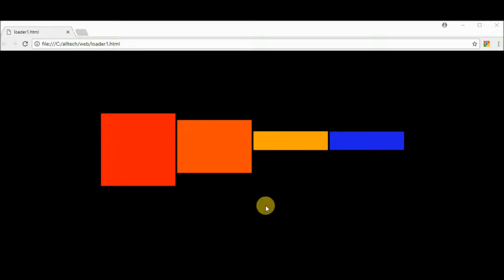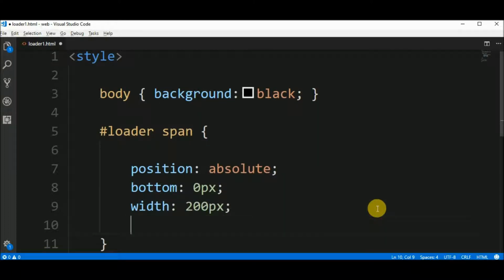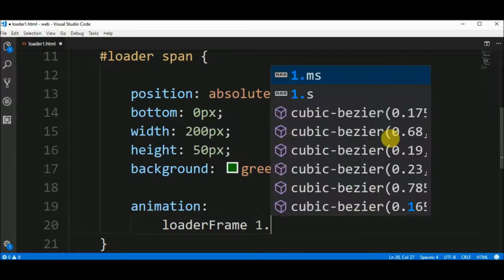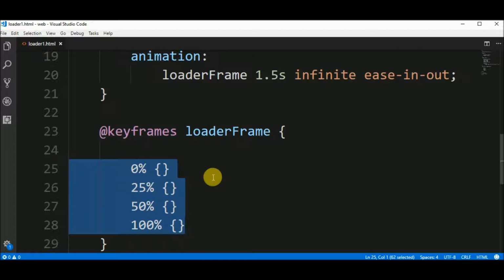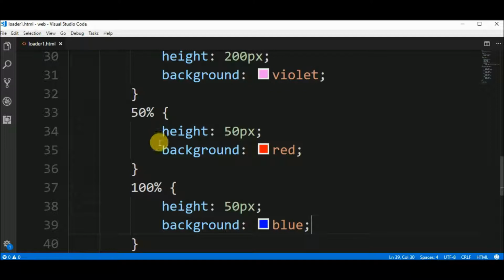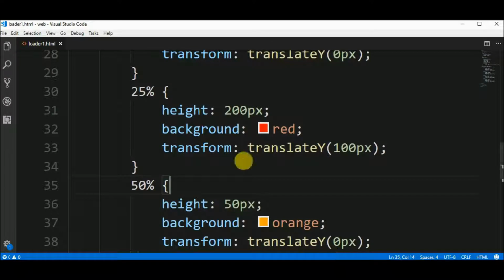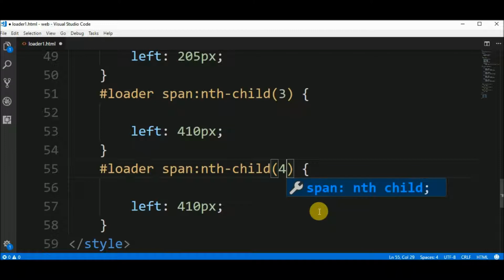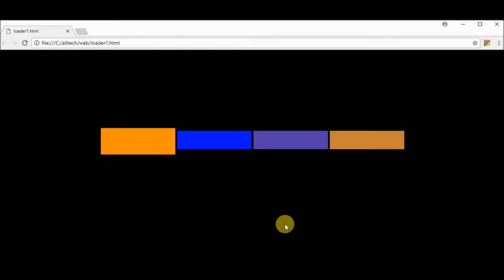loader wave with html and css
Example of how to play with frames to create a loader effect - css3.